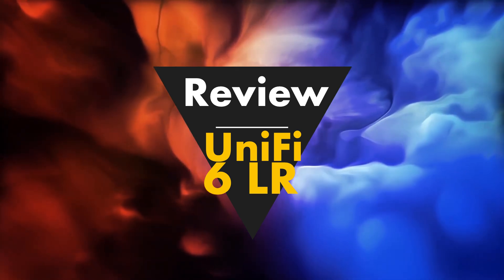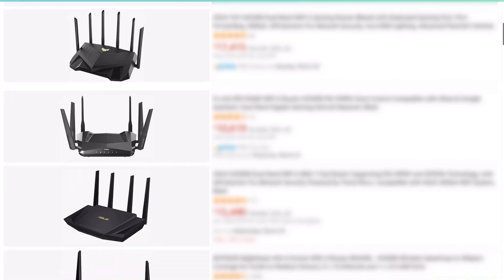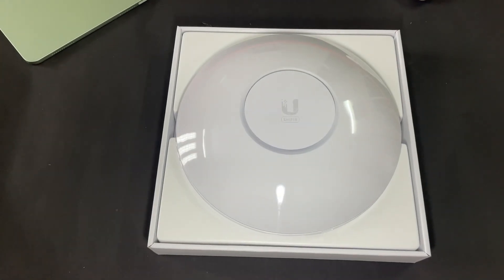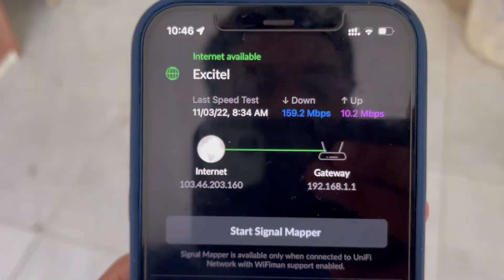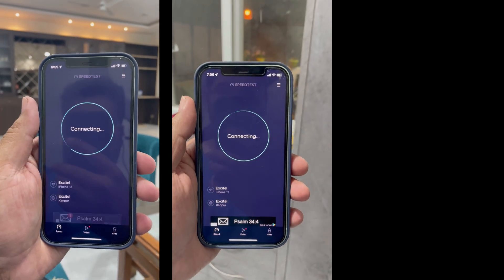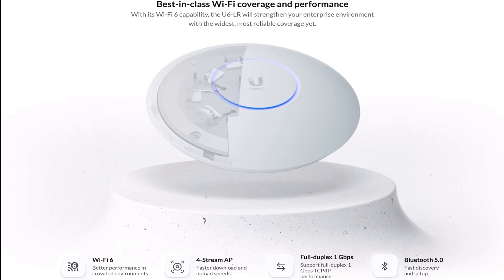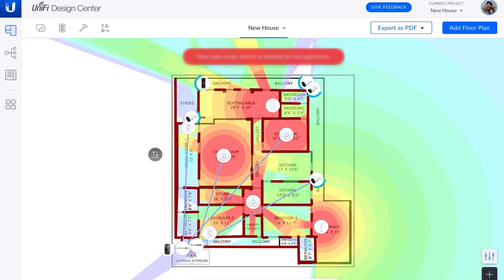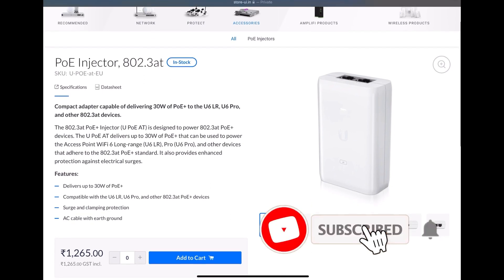Unifi 6 LR Review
This video is about Unifi 6 LR by Ubiquiti. I have reviewed the product in different environments and shared my honest opinion.